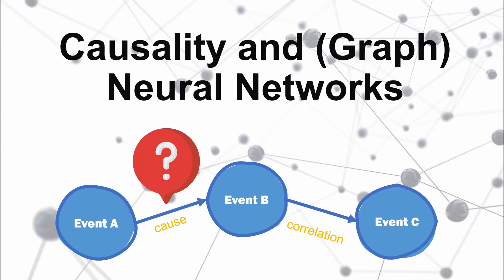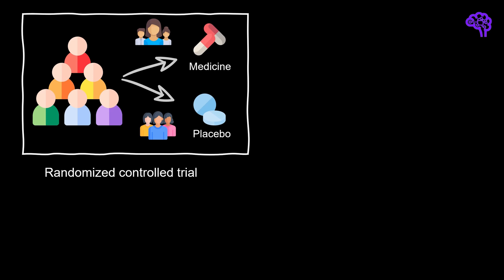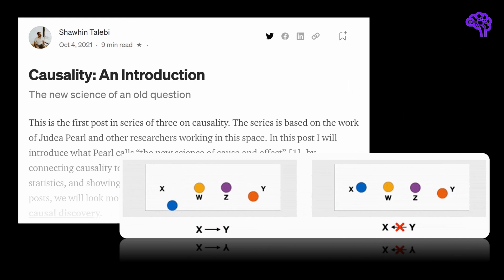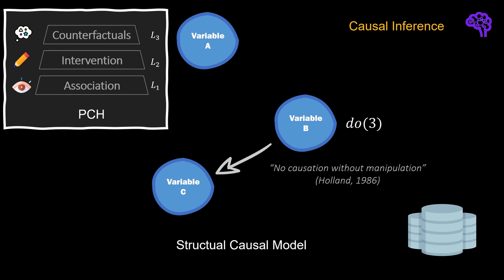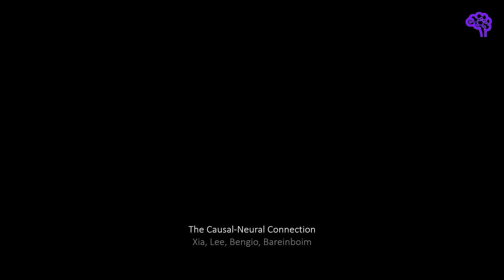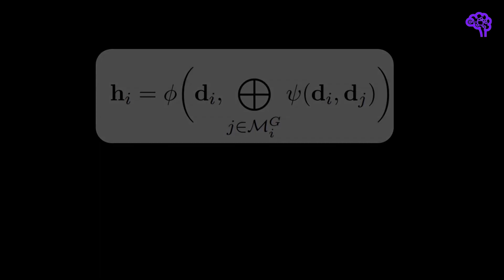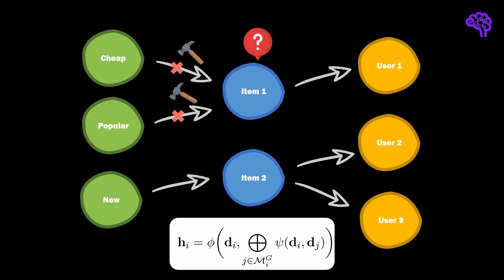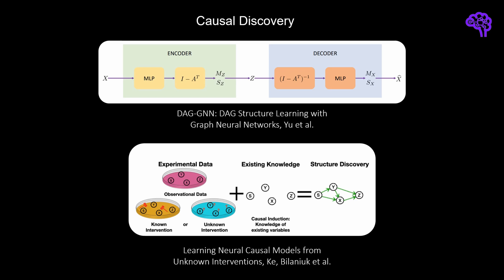Causality and (Graph) Neural Networks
▬▬ Resources/Papers ▬▬▬▬▬▬▬
Causality Introduction:
- Causal Inference

▬▬ Used Music ▬▬▬▬▬▬▬▬▬▬▬
Music from Uppbeat (free for Creators!):

▬▬ Timestamps ▬▬▬▬▬▬▬▬▬▬▬
00:00 Introduction
00:20 Causal Inference Basics
08:32 Recommended Resources
08:46 Connecting Neural Networks with Structural Causal Models
10:53 GNNs and SCMs
14:36 More Research with Causality